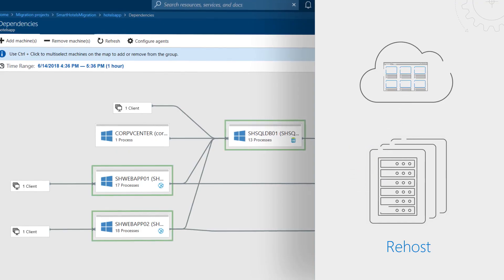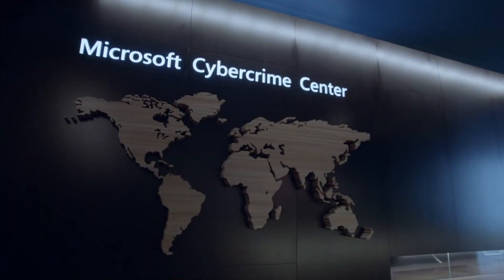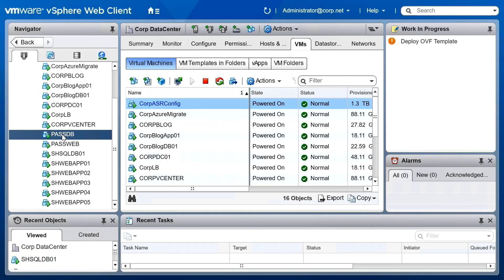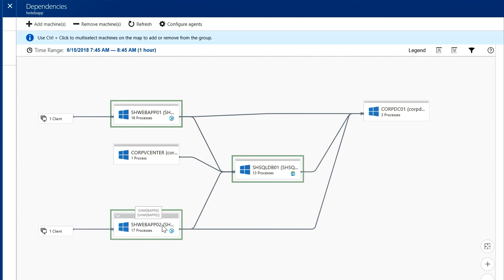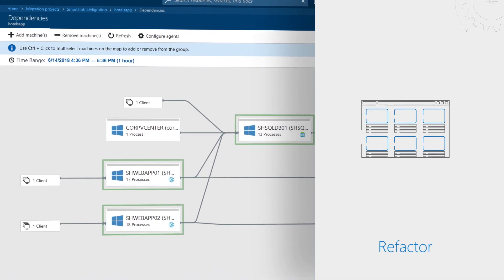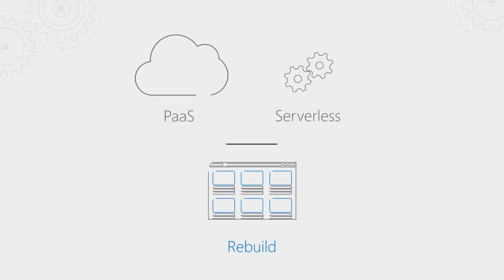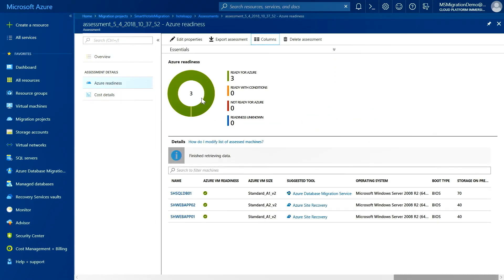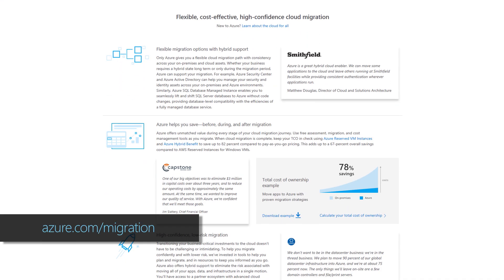App Migration to Azure: Your options explained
From rehosting your apps by lifting and shifting them to Azure to choosing to refactor your apps for greater efficiency, rearchitecting your apps to be able to quickly add new capabilities or taking a cloud-native approach by rebuilding them from scratch. We show you how you can use Azure Migrate to plan your shift to Azure. And if you're concerned about the approaching end of support for Windows Server 2008 R2 or SQL Server 2008, we'll look at new options with extended security updates in Azure.

Join Jeremy Chapman, Director, Microsoft 365 and Jeremy Winter, Partner Director, Microsoft Azure as they look at strategies to migrate to Microsoft Azure spanning zero to higher levels of coding, and when to use which.

ADDITIONAL RESOURCES:
Shows about native management in Azure:

3-years of additional security update for Windows Server, SQL Server 2008 or 2008 R2: